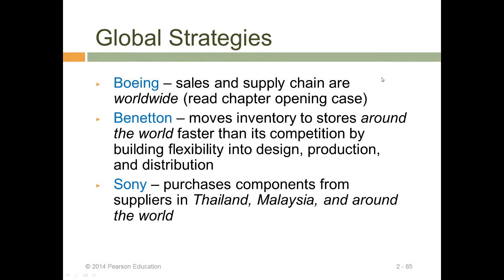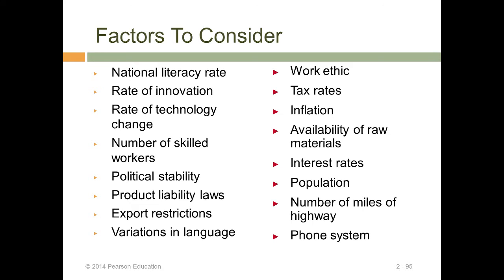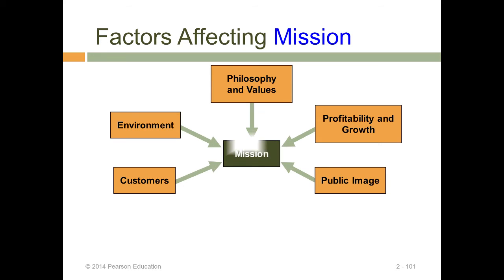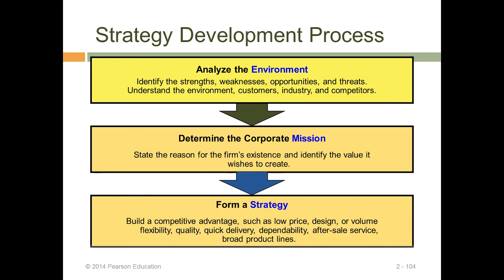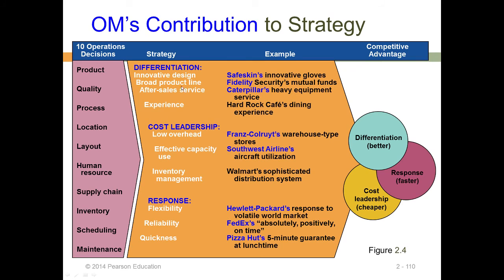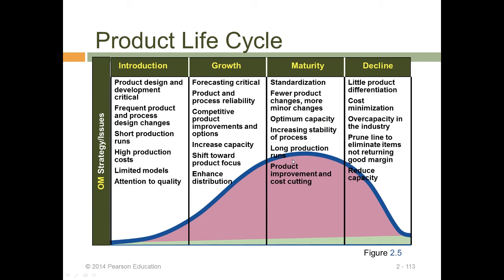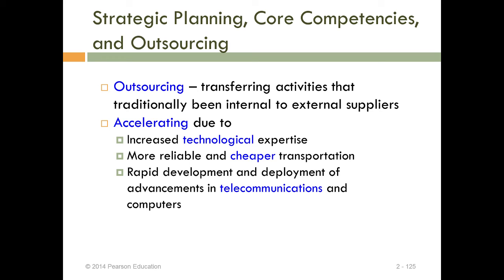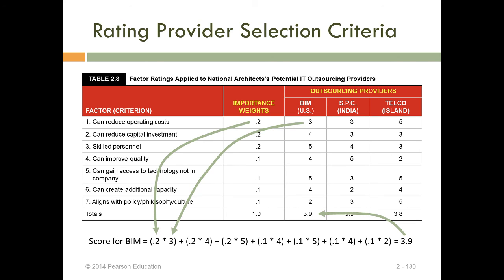Chapter 2 - Global environment and Operations Strategy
MGMT 316 Class Capsules are short videos that present the key concepts covered in class